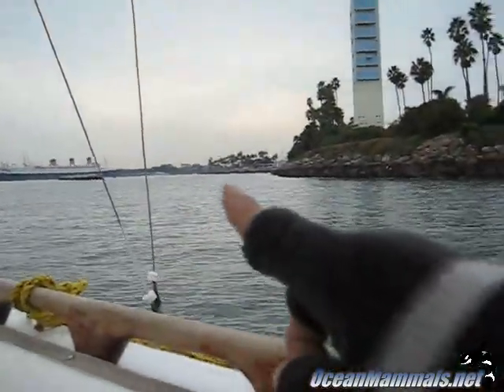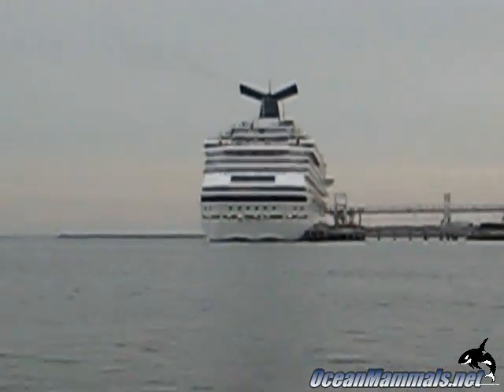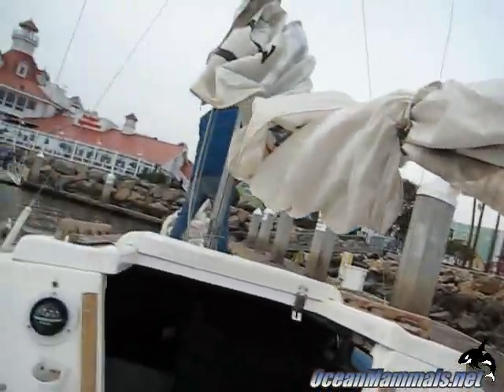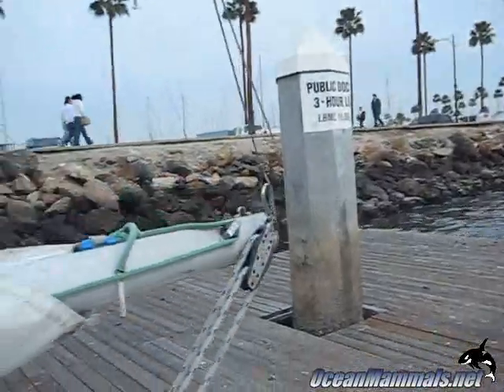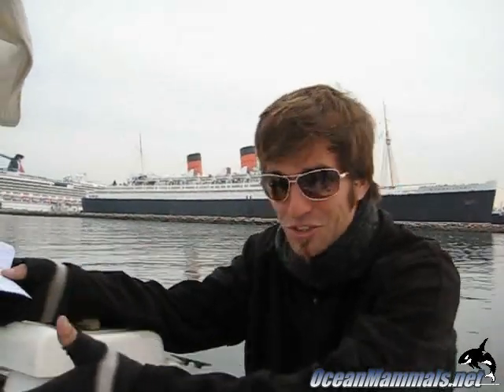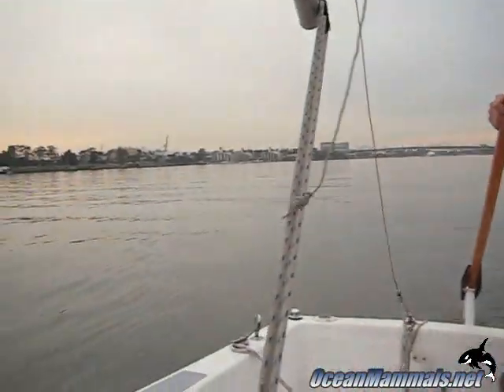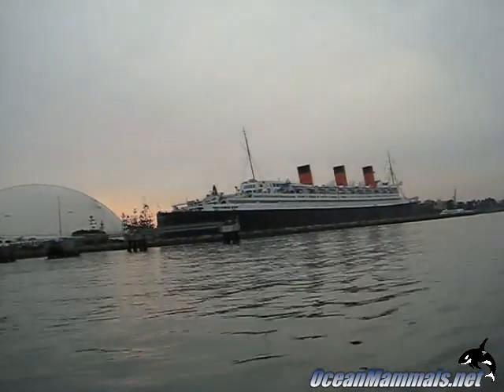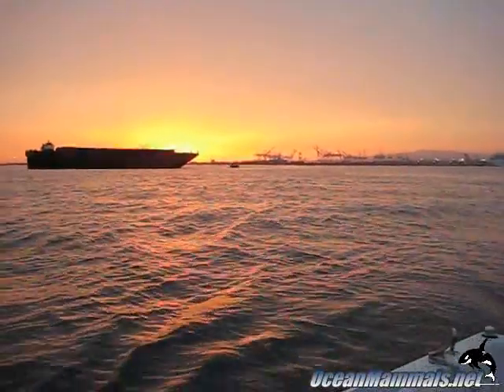Coastlines - Oil Islands/Queen Mary - Part 2.avi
Documentaries on the California coastlines from a sailboats perspective. This episode: Oil Islands off the coast of Long beach and the Queen Mary. Part 2 of 2.